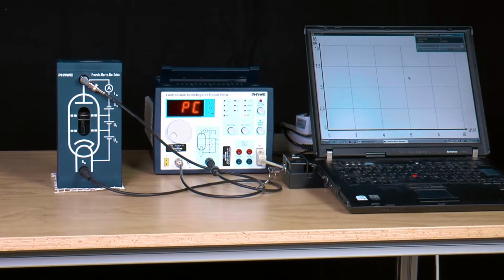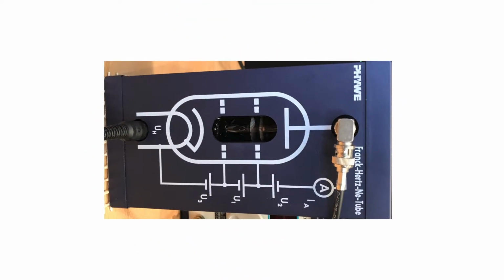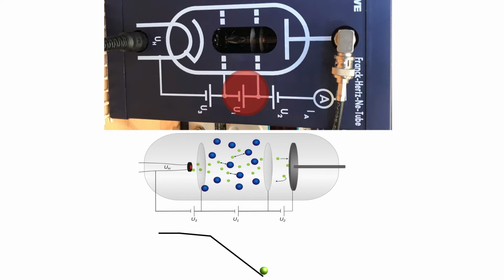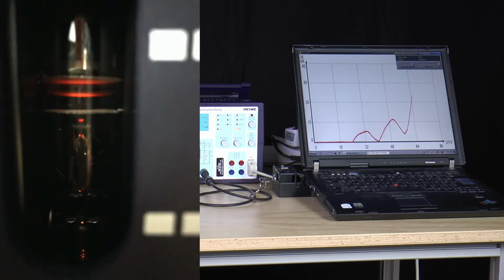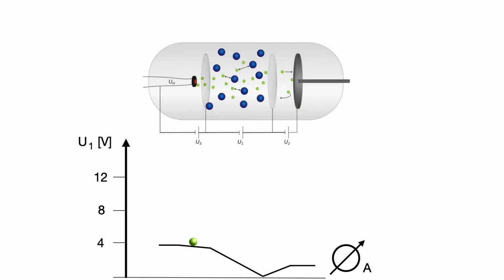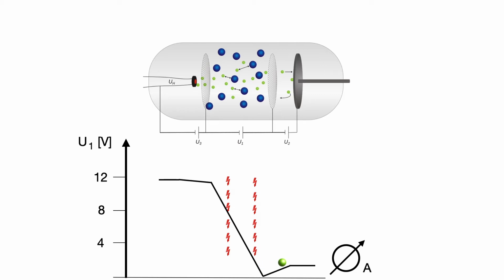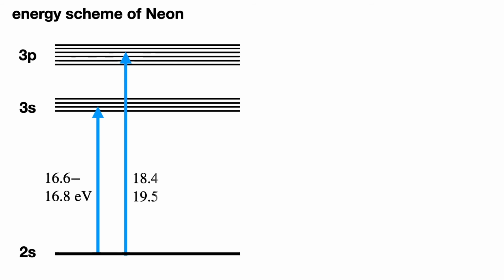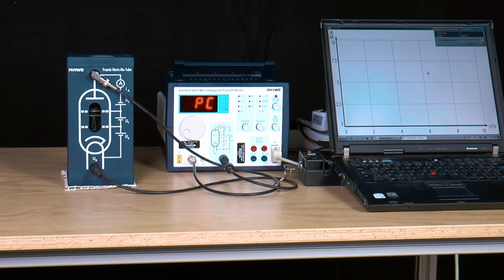Experimental physics IV: 16 - Franck Hertz experiment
This film shows the experiment "Franck Hertz experiment" as it is presented at the Georg-August-University in Göttingen as part of the Bachelor of Science introductory lecture "Experimental Physics IV: Atomic and Quantum Physics". Further material, texts, photos, drawings and explanations can be found on the Göttingen teaching portal